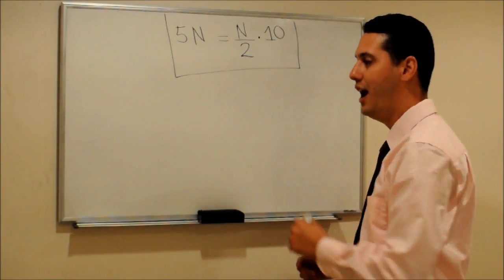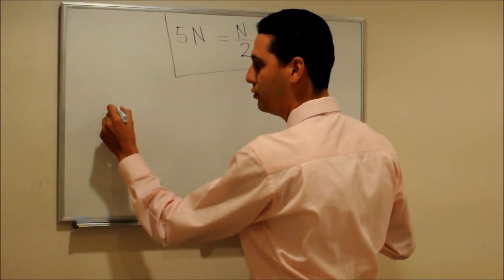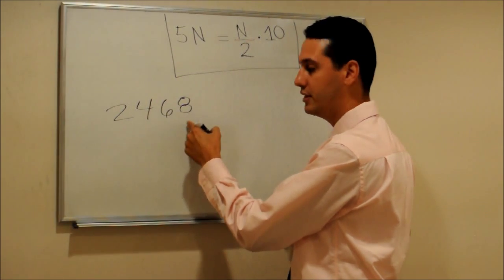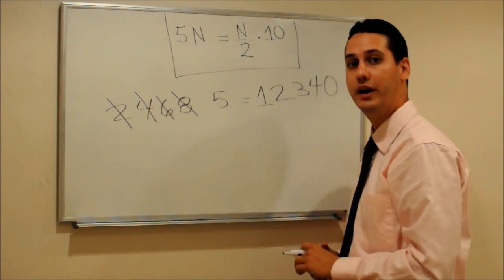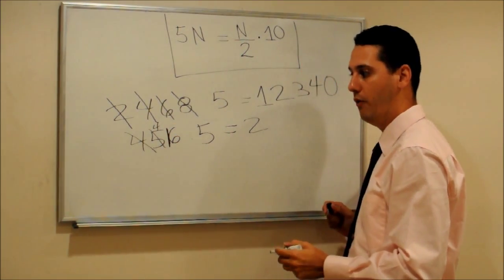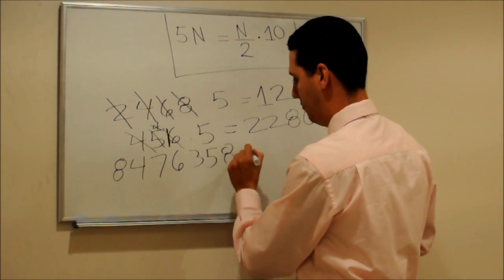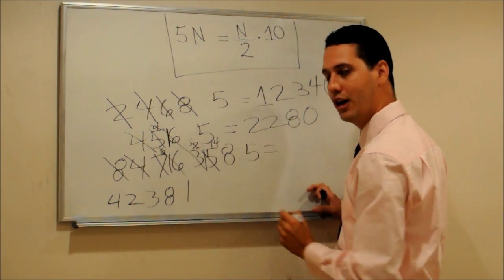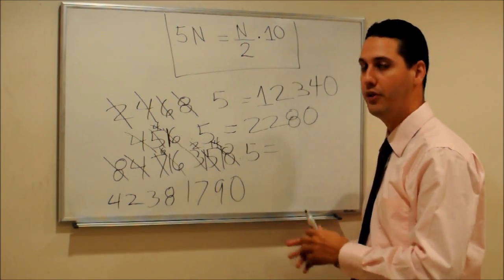I Mental Calculation Course (Multiplication by 5) - Part 2/6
I Mental Calculation Course Part2